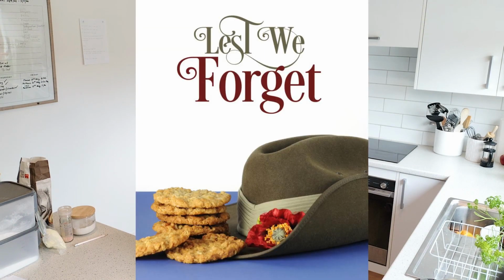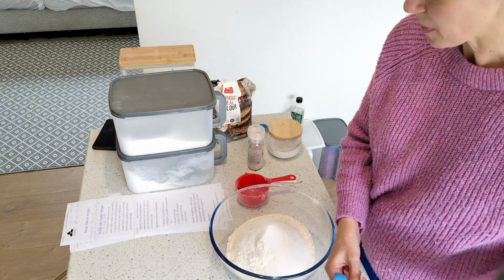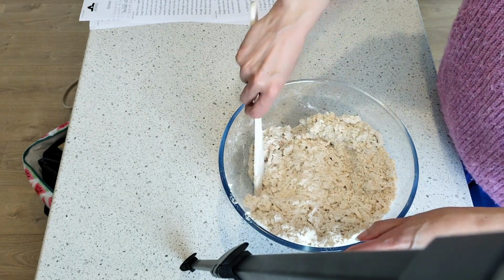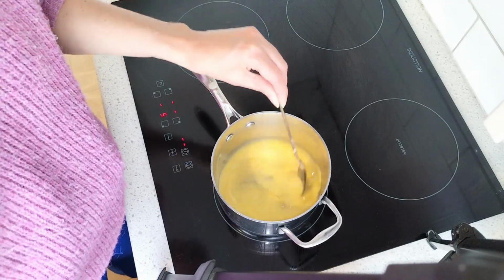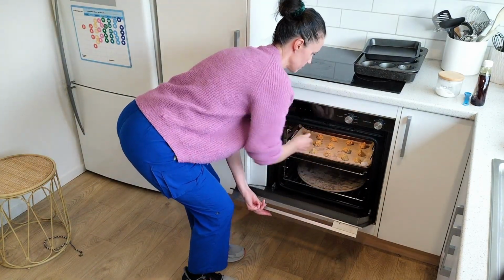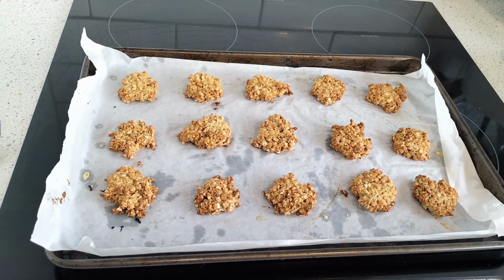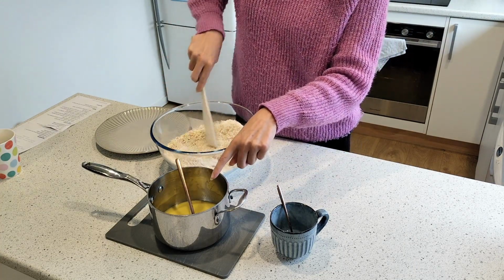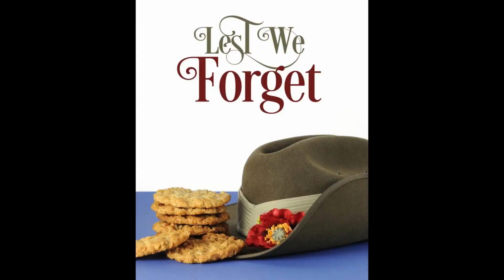ANZAC Biscuits ORIGINAL & Modern Day || What Did The Soldiers Biscuits ACTUALLY Look & Taste Like?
Lets make a version of the traditional Anzac Tiles that our soldiers were delivered in war and also a 1926 and modern day version of the Anzac biscuits.